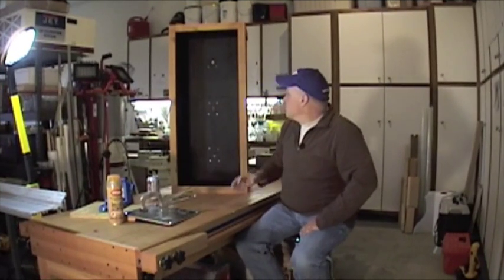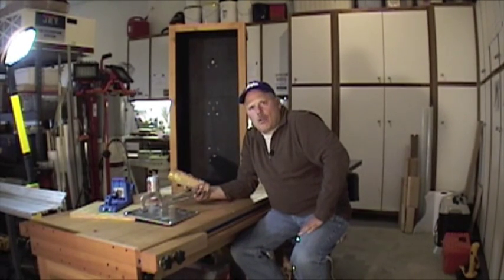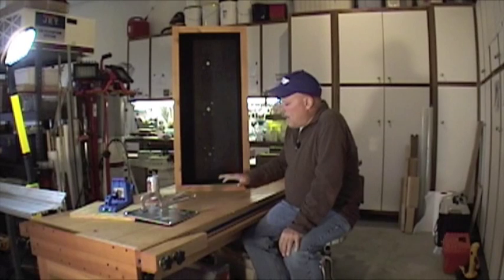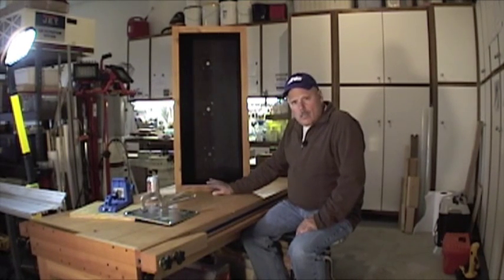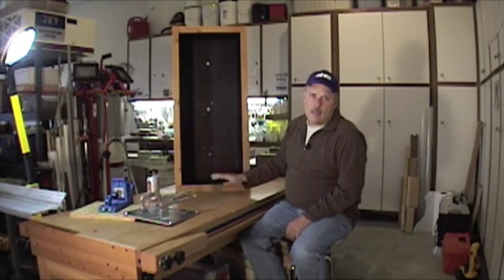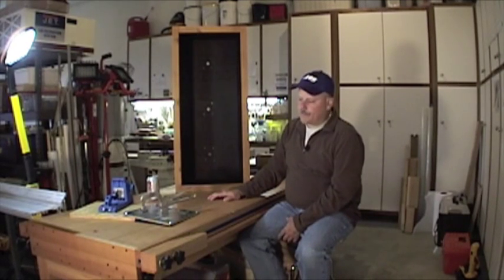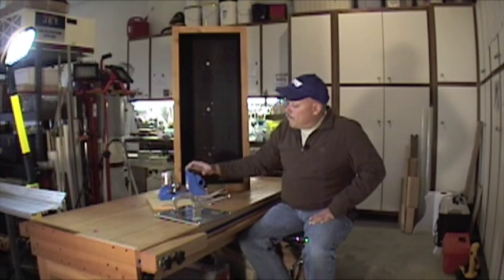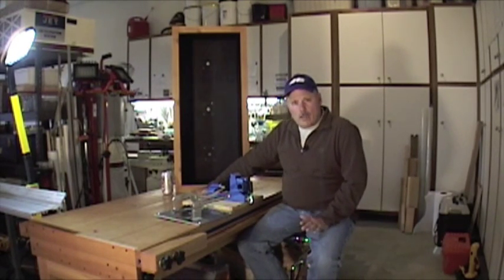A Simple Planter Box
The Folding Rule - A Simple Planter Box

A simple set of cedar planter boxes for a deck. They are finished with a water proofing coat of asphalt emulsion and and exterior spray stain from Krylon.